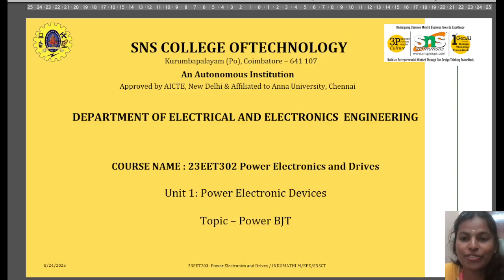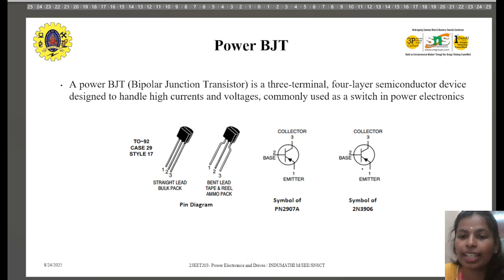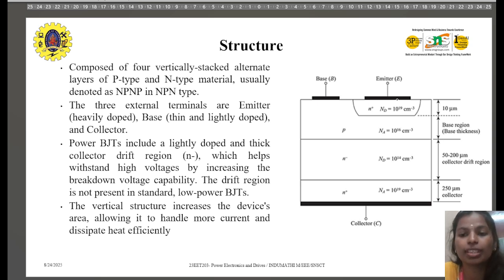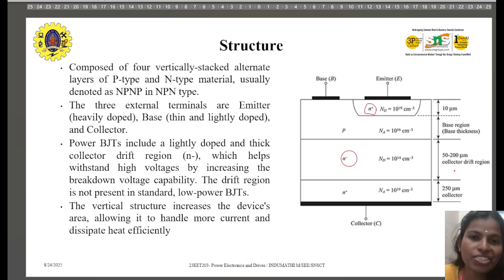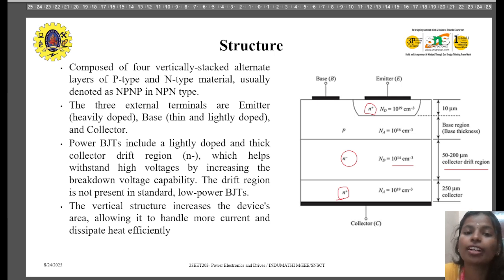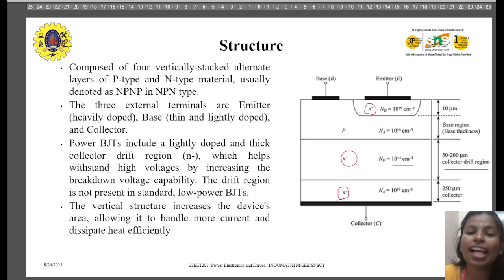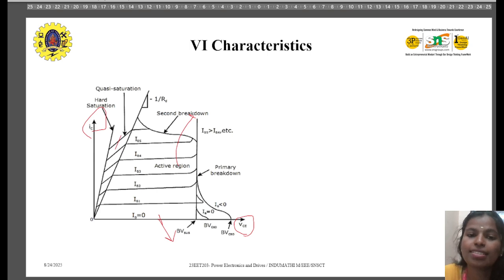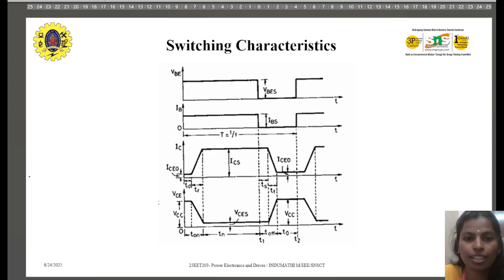Power BJT | Power Electronics and Drives | SNS Institutions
In this video, we explore the working of Power BJT (Bipolar Junction Transistor) in a clear and simple way. You’ll understand its structure with emitter, base, and collector, along with the basic principle of operation. The video explains the modes of operation – cut-off, active, and saturation – and how a small base current controls a large collector current. Practical applications in converters, inverters, and motor drives are highlighted to show its importance in power electronics. The advantages and limitations of Power BJTs are explained for better clarity.